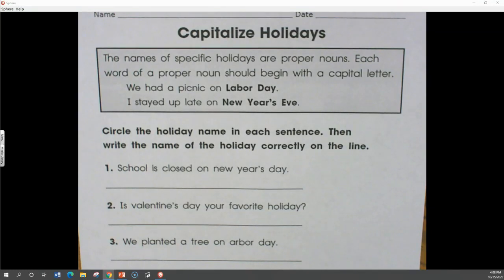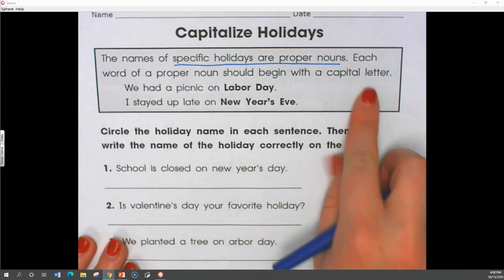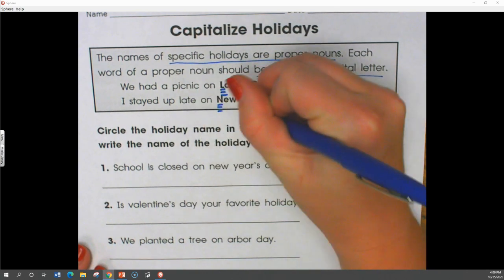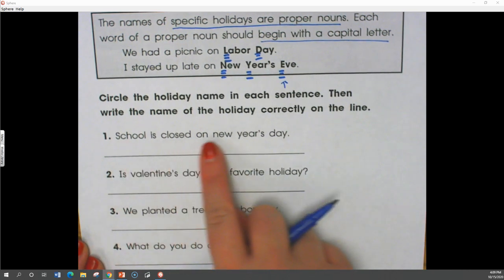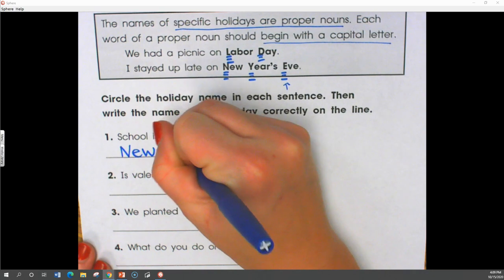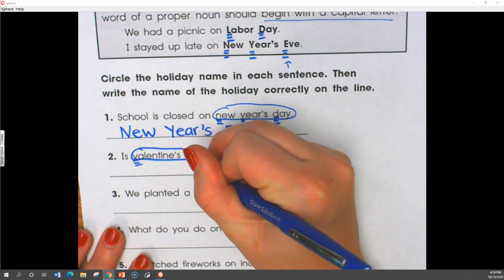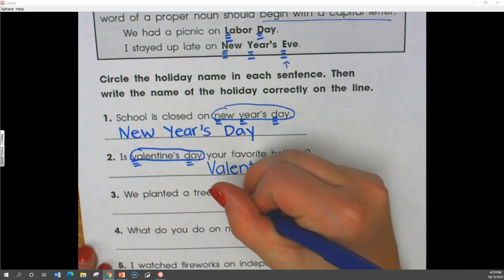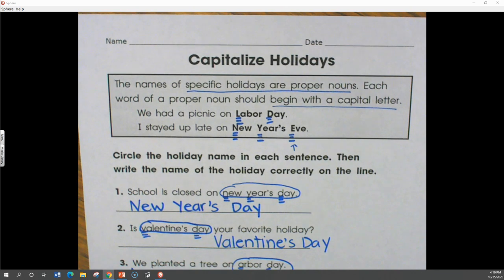October 22: Capitalize Holidays